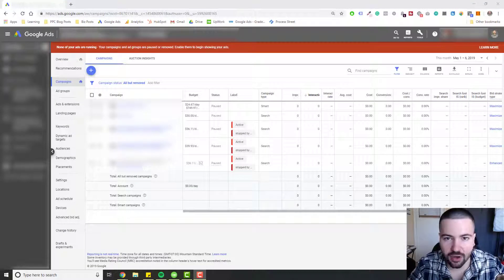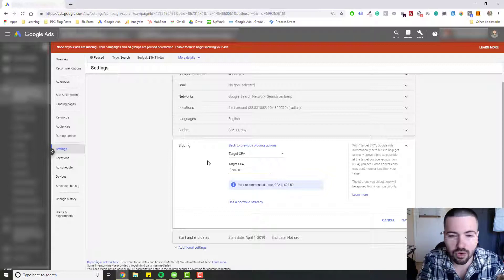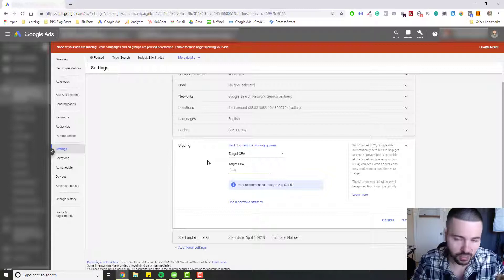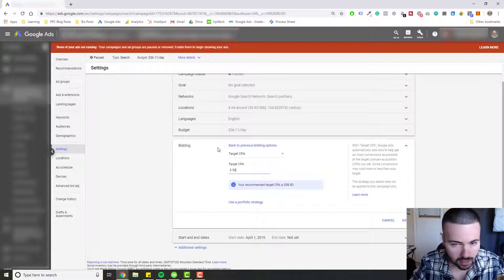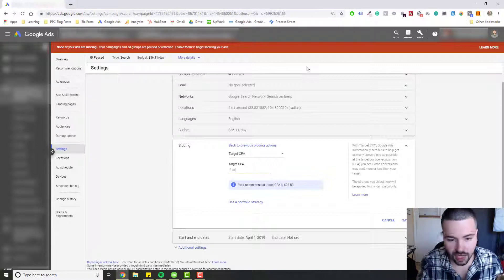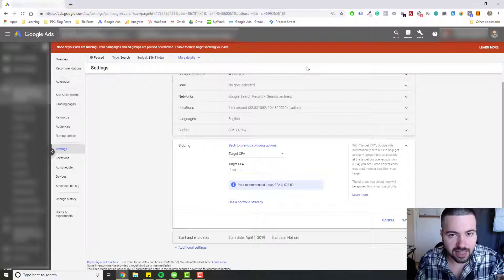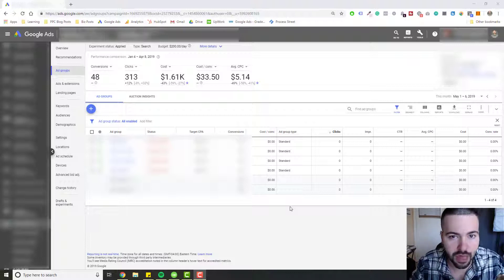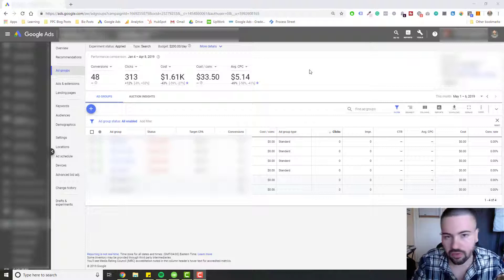Google Ads Target CPA Tutorial | What Is It? And How To Use It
GOOGLE ADS TARGET CPA TUTORIAL / WHAT IS IT? AND HOW TO USE IT. Target CPA is one of Google's many automated bid strategies that focuses on reaching your conversion targets. Learn how this strategy can help you achieve a lower cost per lead and how to implement/optimize this strategy moving forward.